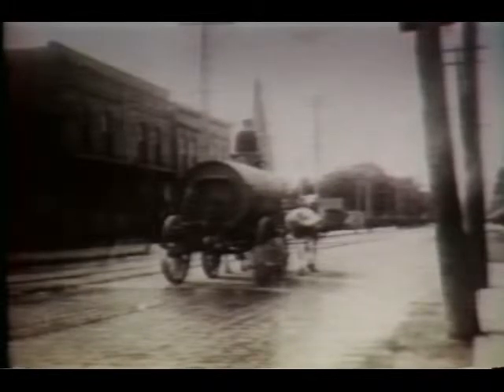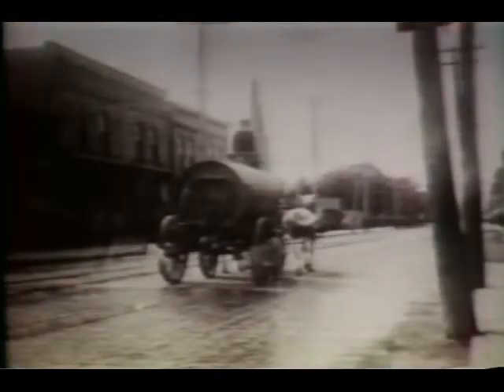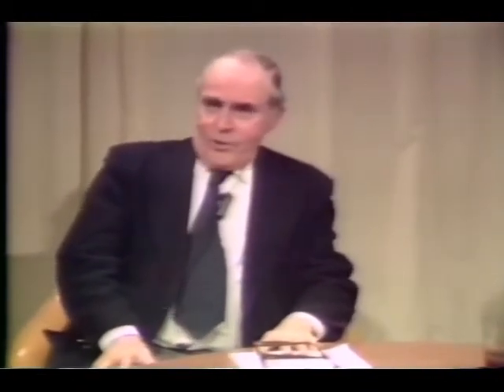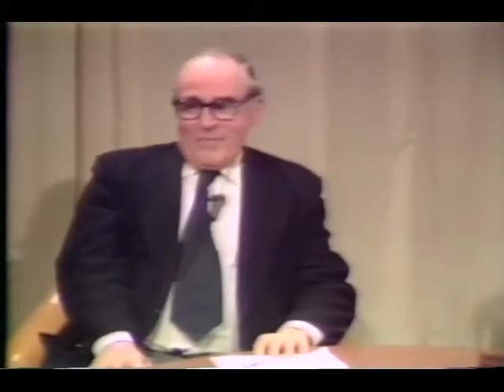5/5 Talbot Street History - St. Thomas, Ontario.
An episode of the Allview Cable 8 television show "Local History" hosted by George Thorman and originally broadcast circa 1980. In this episode guest Don Cosens discusses historic buildings along Talbot St. in St. Thomas, Ontario. Part 5 of 5. Colour. Elgin County Archives, AV 59.

Elgin County Archives
Elgin County, Ontario, Canada